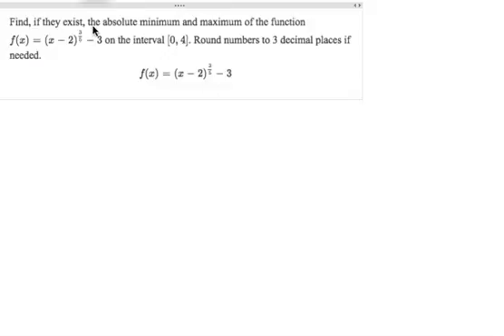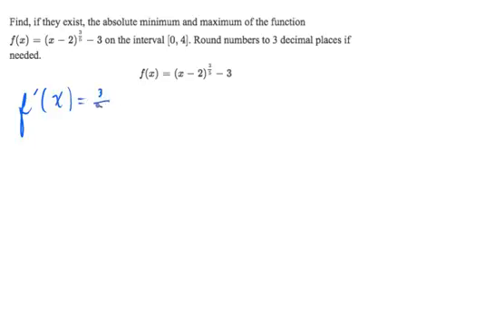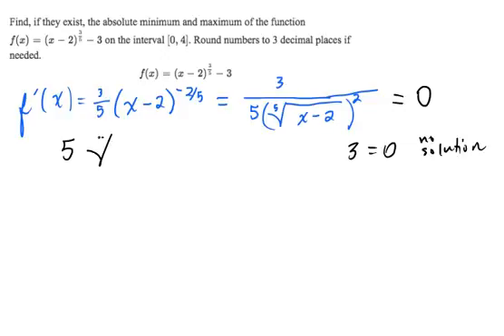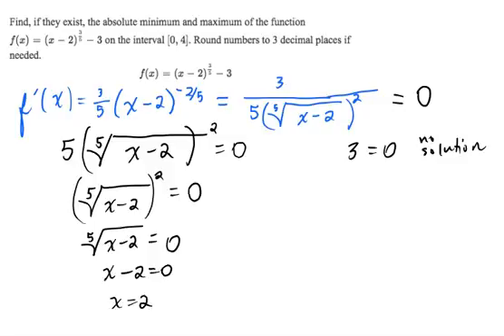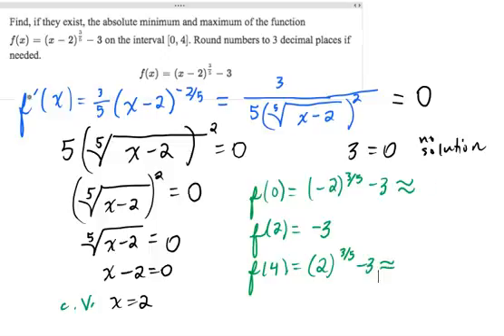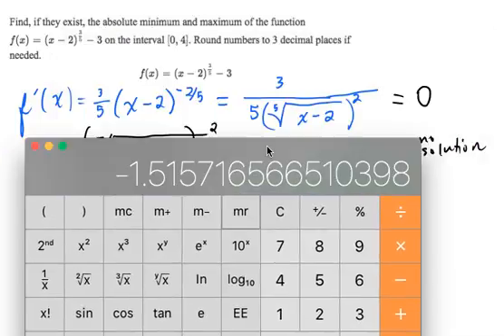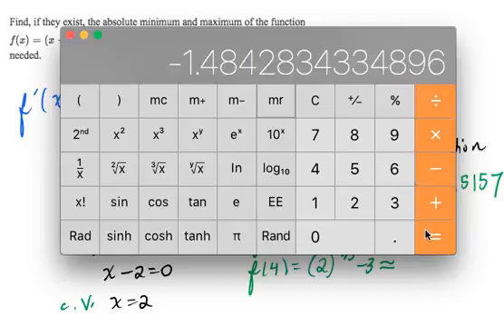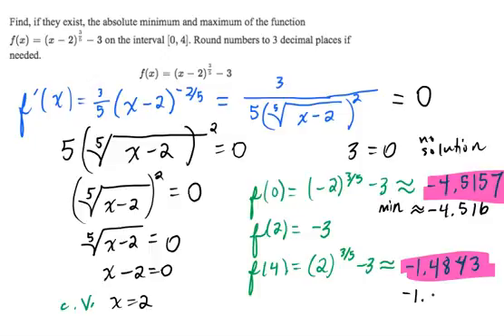Absolute Extrema on a Closed Interval